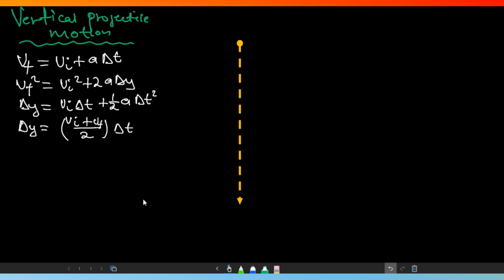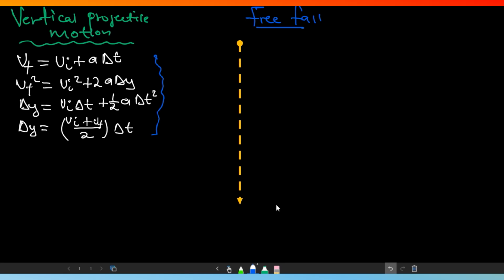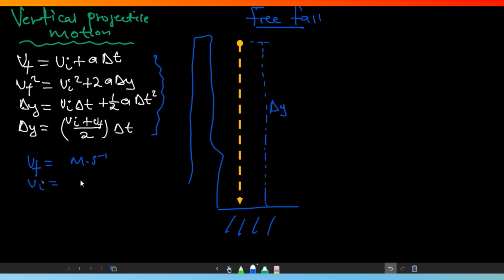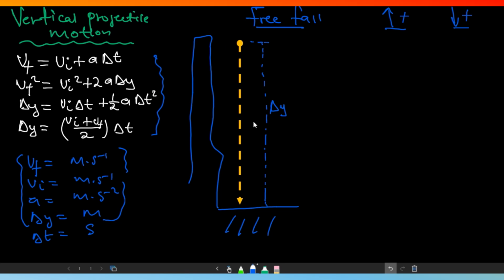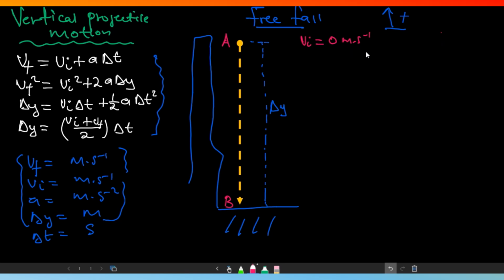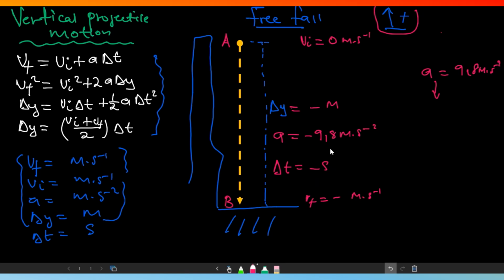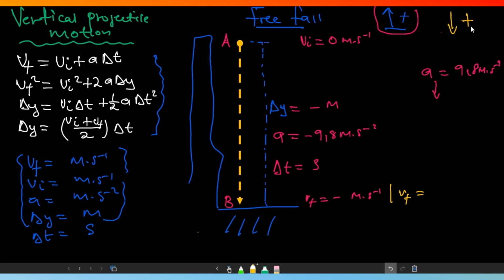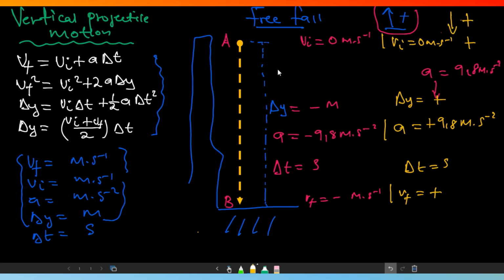Vertical Projectile Motion (Free Fall)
Introduction of vertical projectile motion for an object in Free Fall.